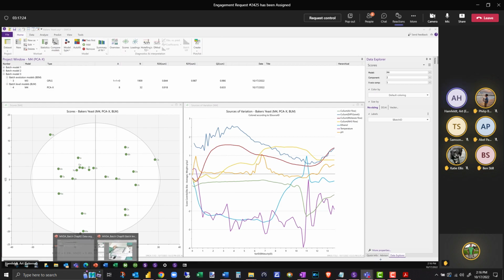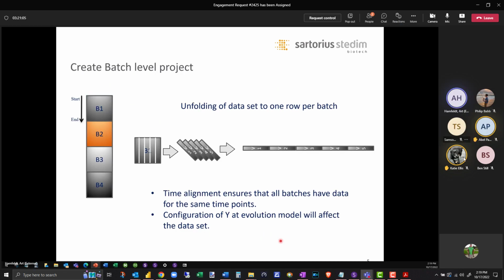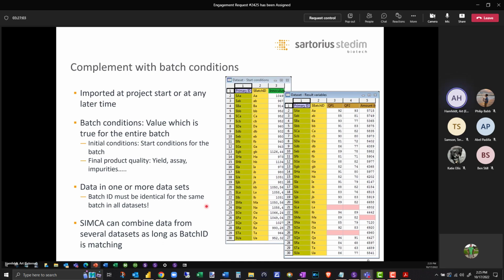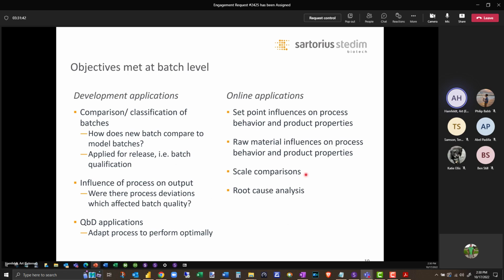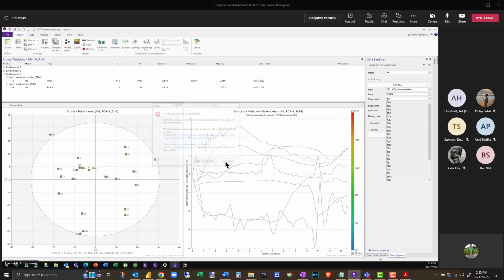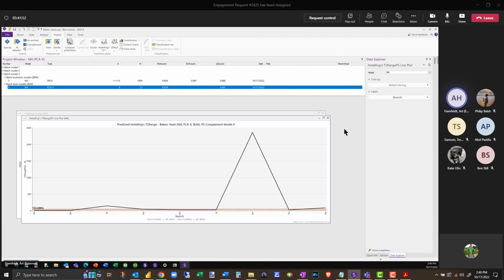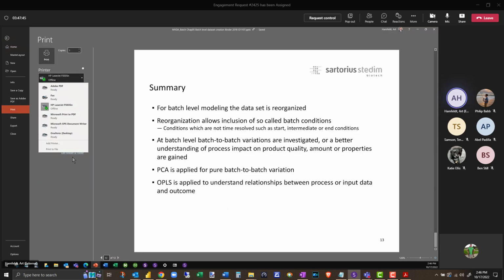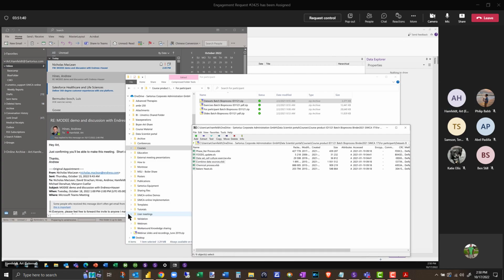Day 4 segment 3